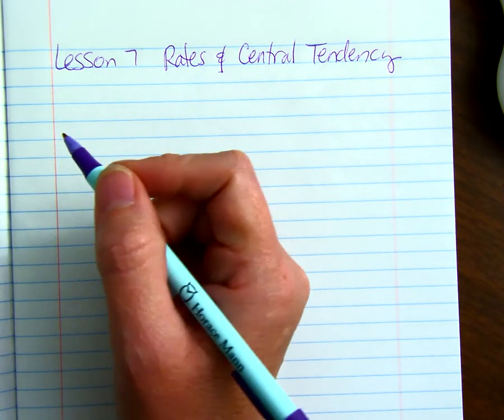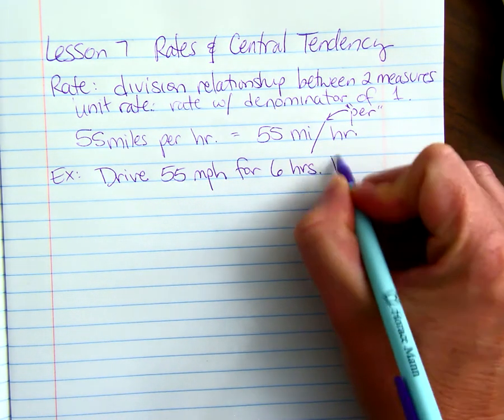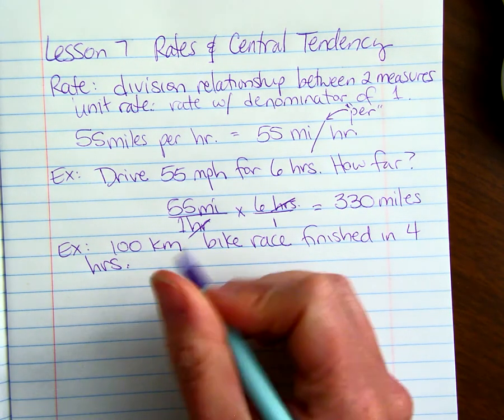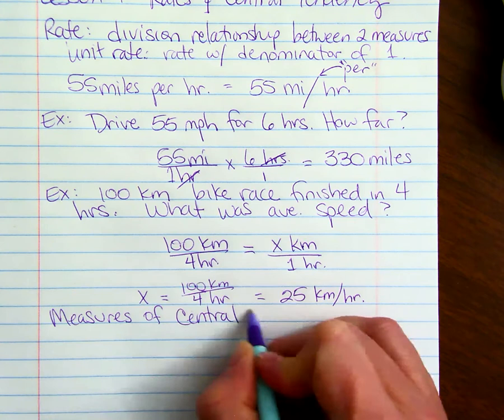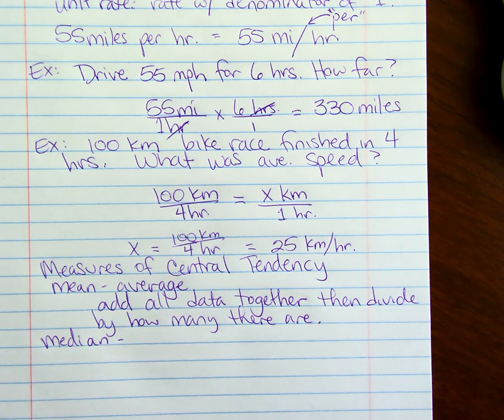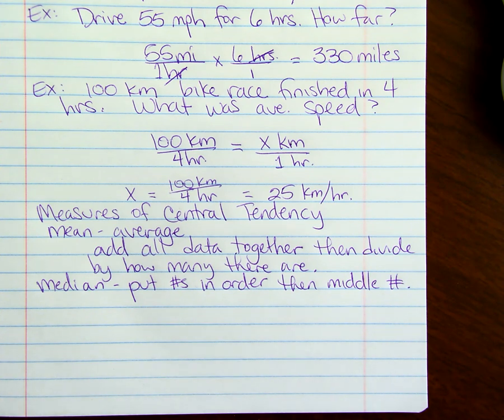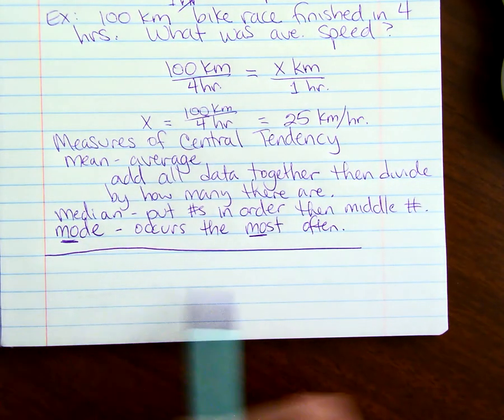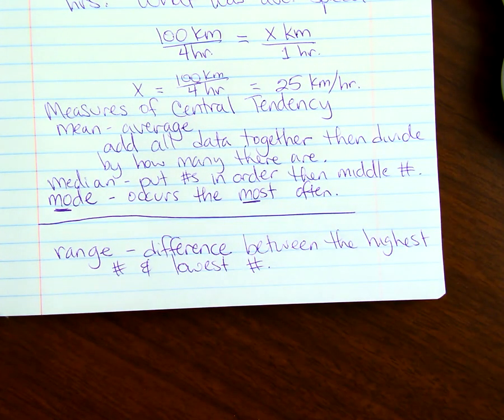Rates and Average/Measures of Central Tendency